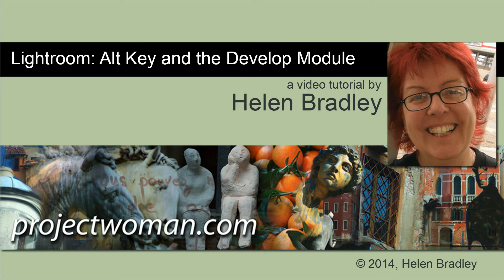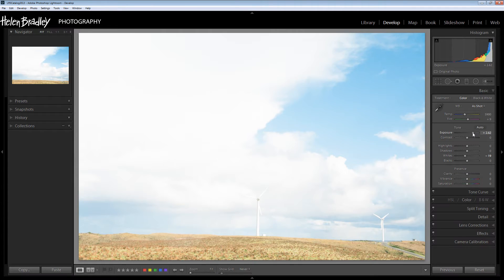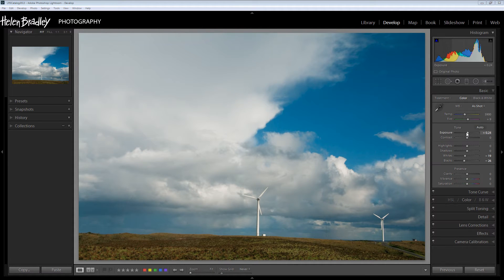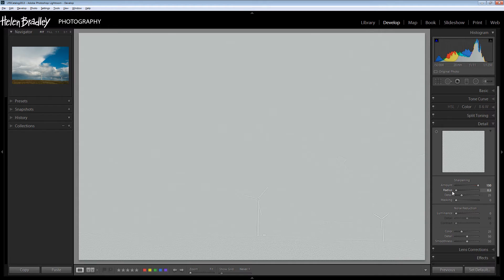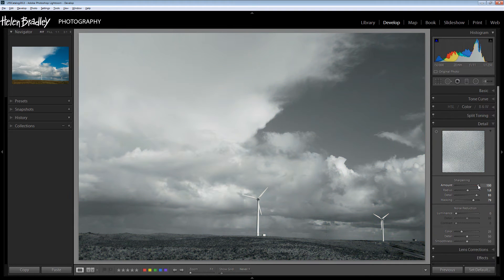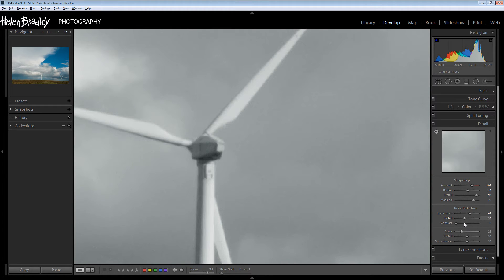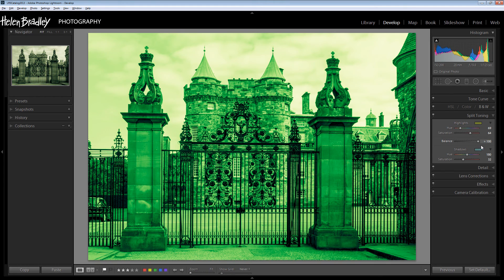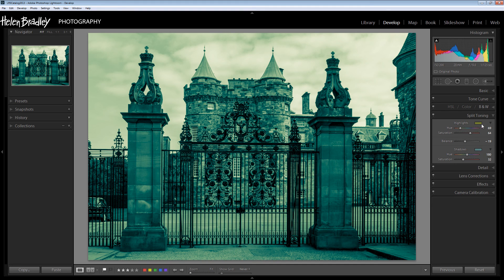Lightroom - Alt Option Key tips and tricks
See how to use the Alt or Option key in Lightroom's Develop Module to reveal detail in your image as you edit it. You will see how to make it show split tone colors, chromatic aberration, blown out highlights, detail lost in shadows, sharpening masks and more.